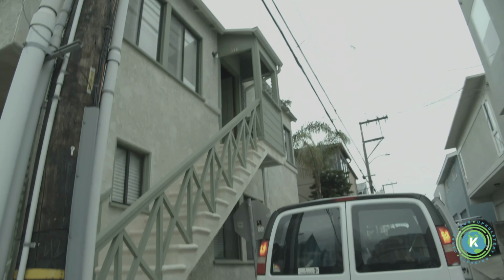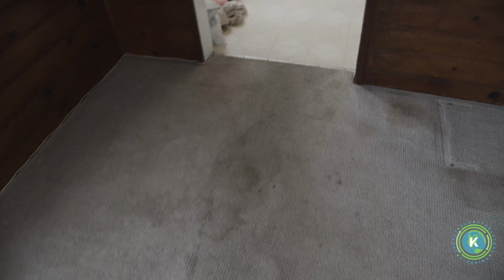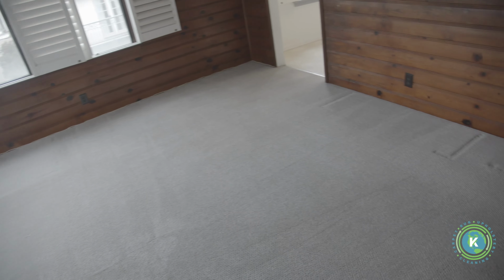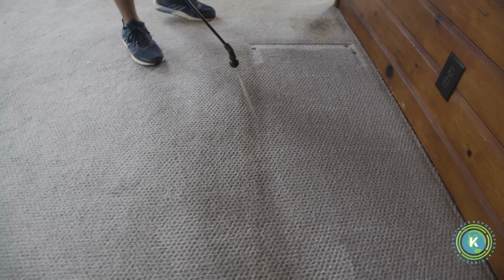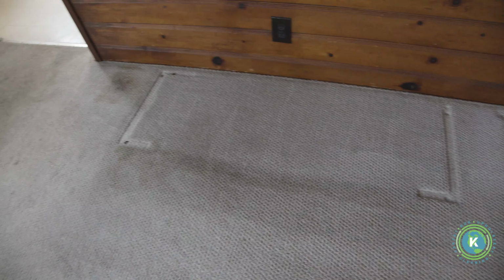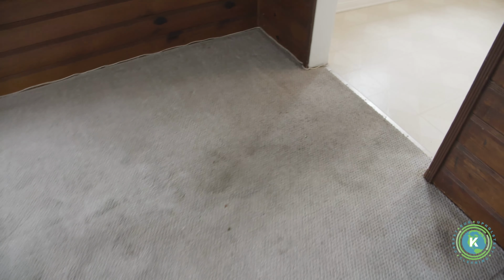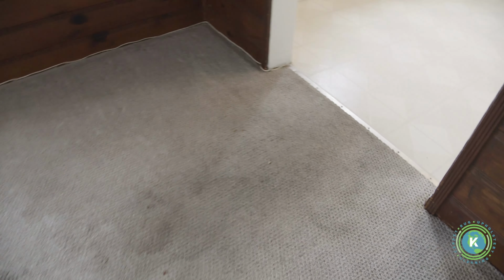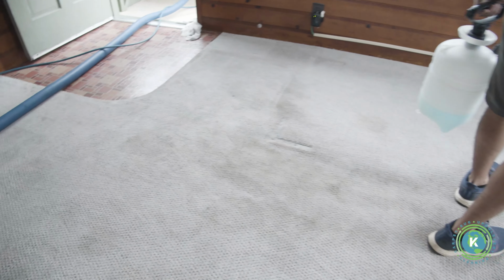Trashed Urine soaked carpet cleaning in manhattan beach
Moving out sucks! Especially when your carpets are trashed from living near the beach and having a new puppy. Our client was very concerned that he wouldn't get his deposit back after they moved-out and knew he had to get the carpet professionally cleaned.
Luckily, early that week, we were at his neighbor's house cleaning rugs. He saw the quality of our work and hired us on the spot!

Good thing because his carpets came out GREAT!